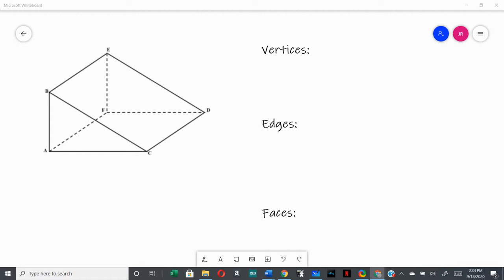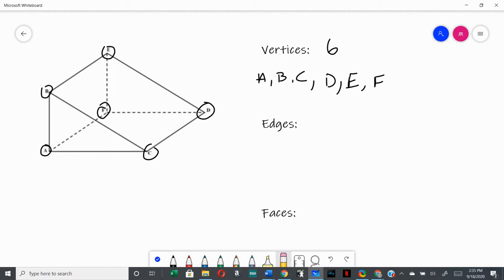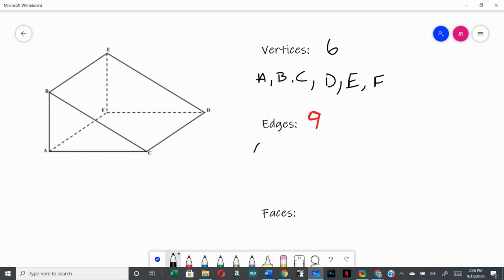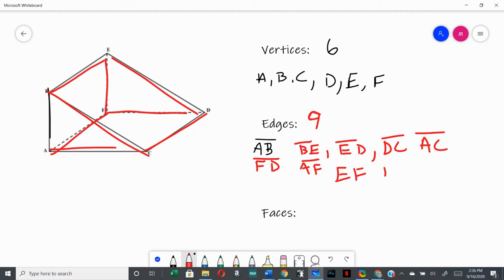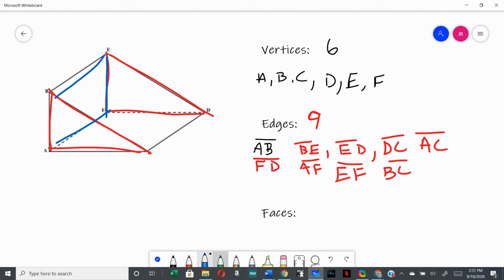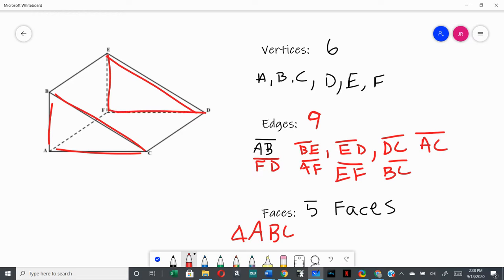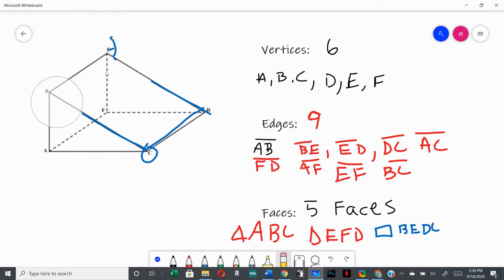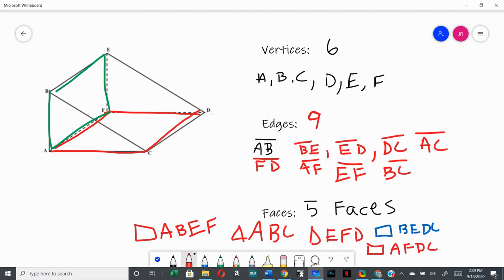Space Figures #'s 1&2